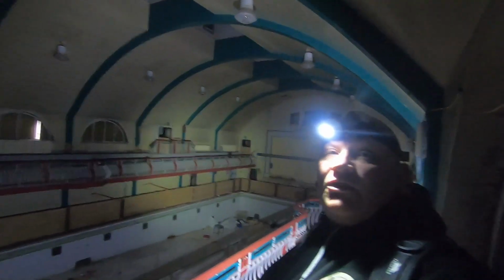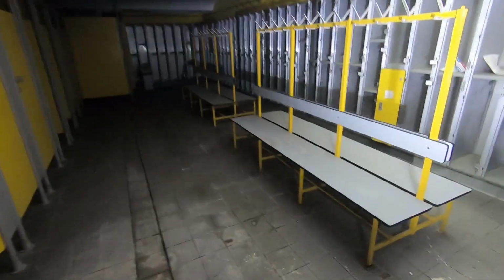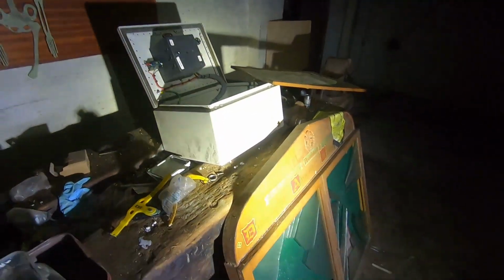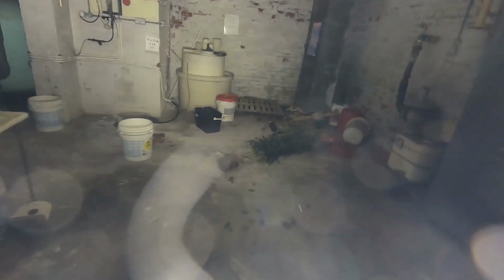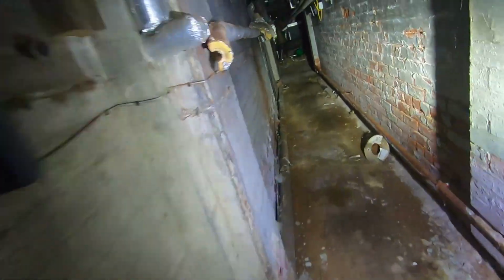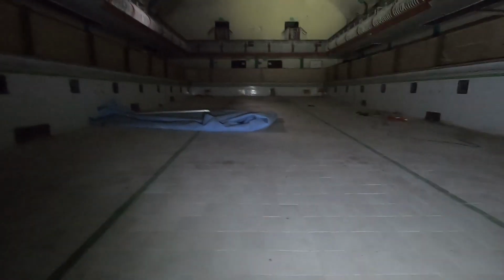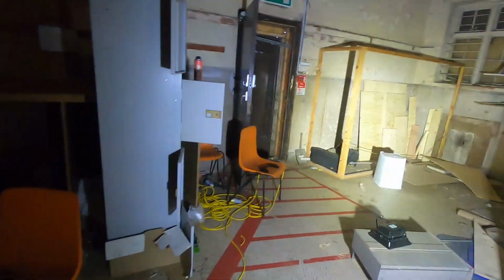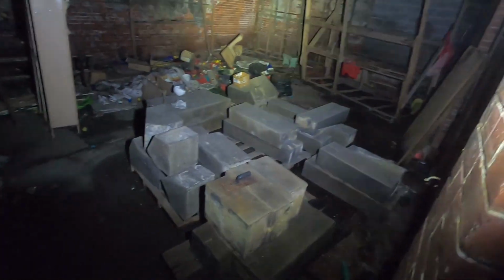COME LOOK INSIDE THE BATHS 4K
The St James' Street Baths was officially opened on 9 June 1932. It was built on a site formerly occupied by the Christ Church Schools, and was designed by the Borough Estates Surveyor, Mr R E Ford, assisted by Mr F D Whiteley and Mr H J Ward. It cost £10,000 to build and equip and the general contractors were Messrs Walter Firth Ltd of Doncaster.

The building contained swimming, slipper, Turkish and Russian baths. The pool was the first public swimming bath in England to be fitted with underwater lighting through the provision of twenty-four powerful electric lights along the sides of the pool. The intention was to prevent unperceived accidents, and coloured screens could be placed in front of the lights to give coloured effects.

was done with

These are the items we use when exploring:
Camera DSC HX80
Camera DSC HX90
Go Pro Hero 7
Go Pro Microphone
Smatree Tripod Selfie Stick
Drone DJI Mavic 2 Zoom
Drone batteries
Drone In-Car Charger
Coloured Lights
Olight X7R Marauder
Olight Warrior X Pro
Olight SR1 Baton
Olight HR2 Headlamp
Olight I5T
Olight I3T
Olight I1R2
Olight I3E
Walkie Talkies
SanDisk Extreme Pro 128gb memory cards